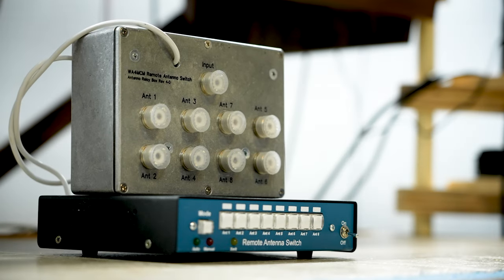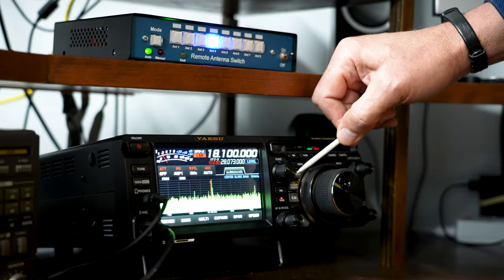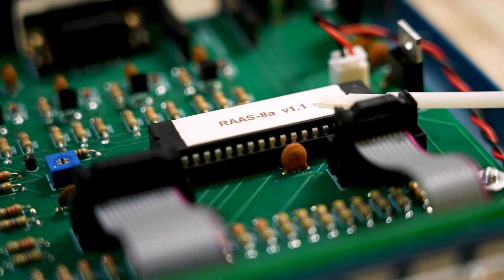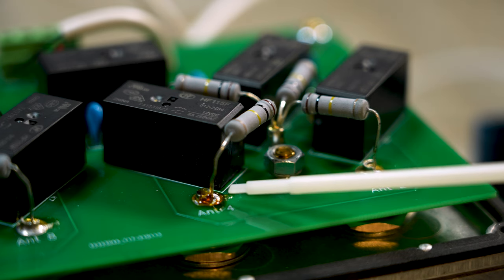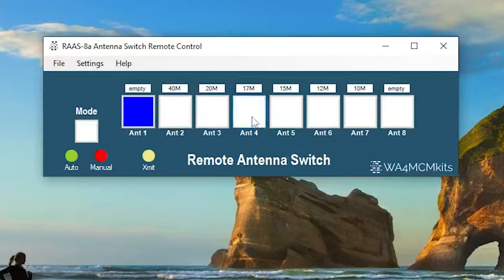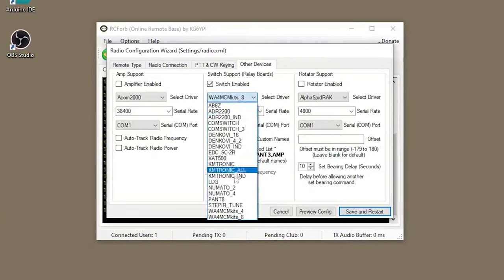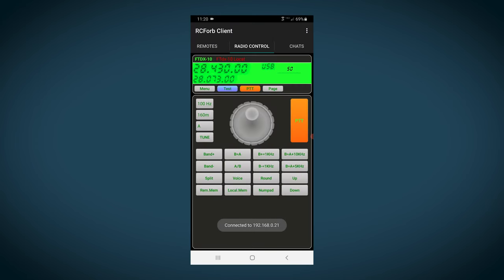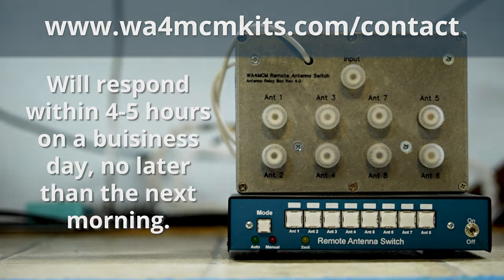Remote Automatic Antenna Switch Tour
Follow along on a short tour of the RAAS-8a Remote Automatic Antenna Switch which can be built from the kits sold on my web
For information related to the RCFORB Server and Client software mentioned in the video, please